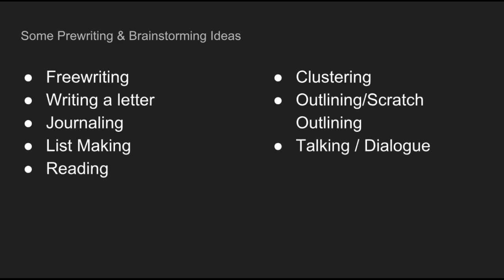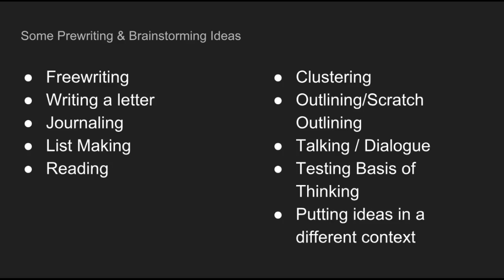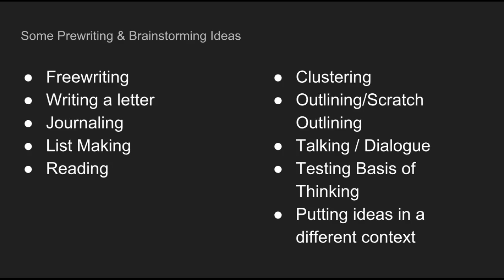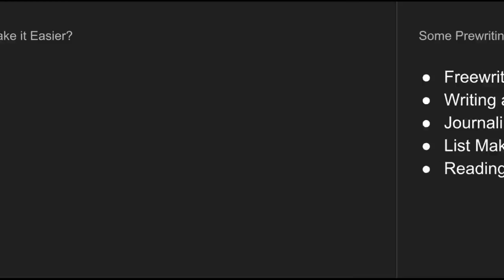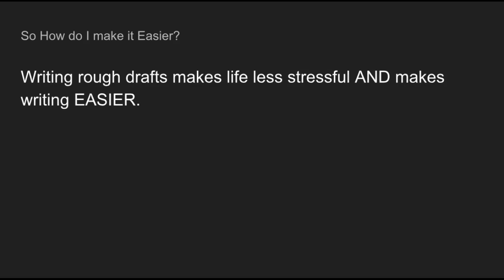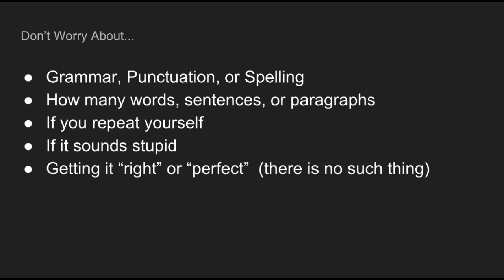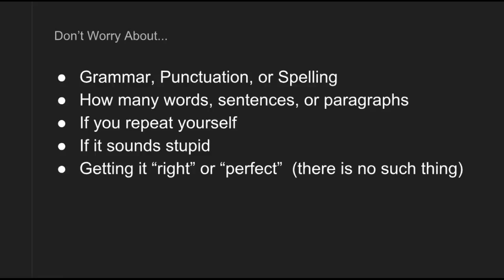How do I Start My Writing? v2.0